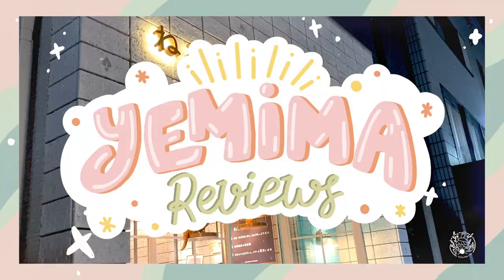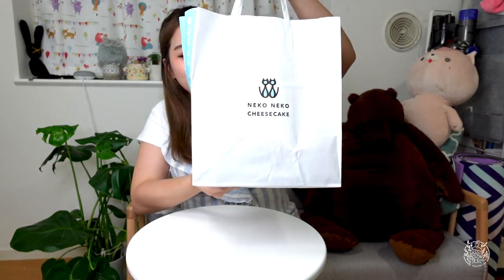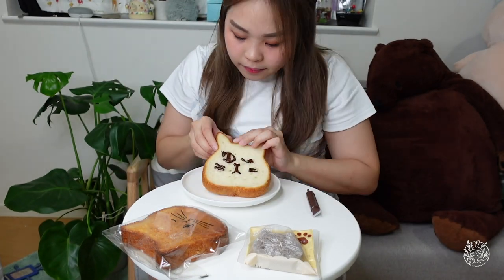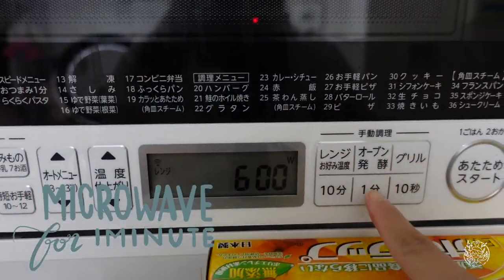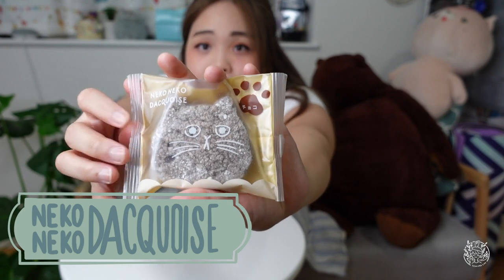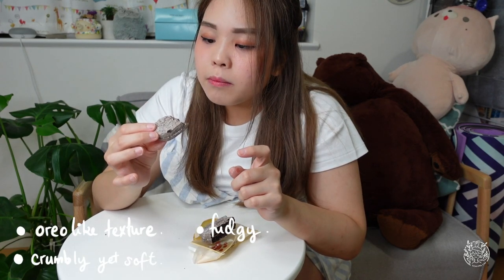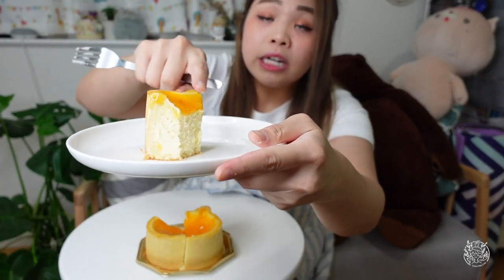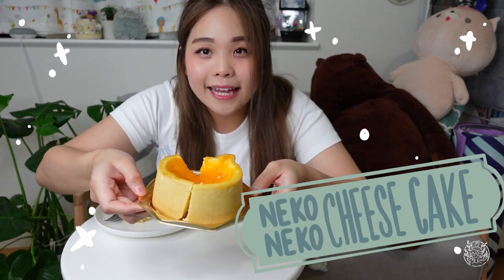JAPANESE FAMOUS CAT SHAPED BREAD｜ねこねこ食パン｜NEKONEKO SHOKUPAN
Today I'm trying out JAPANESE most famous bakery.
NEKO NEKO SHOKUPAN.

They are really popular for its cat shaped plain bread, but other than the cute shape they also tasted SUPER GOOD!

Let's give it a try!!!

Thanks to
Nadya aka OASISNOWFLAKES
for the lovely THUMBNAIL design

// PLACES

// MUSIC

// OUTFIT
ZARA

// ABOUT ME
I'm Yemima Lim.
Currently living my life in Tokyo, Japan.

I love traveling, food , beauty and fashion.
and I will share it with you through my videos.

if you have any suggestions or questions,

Love, Yemima Lim